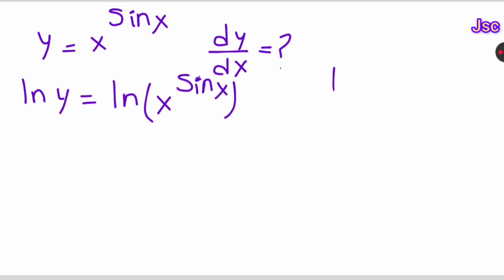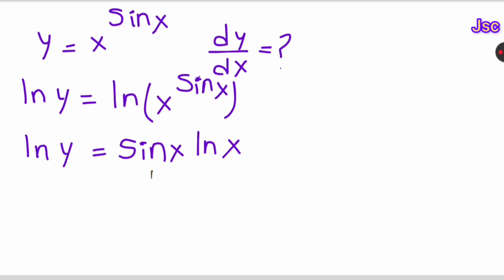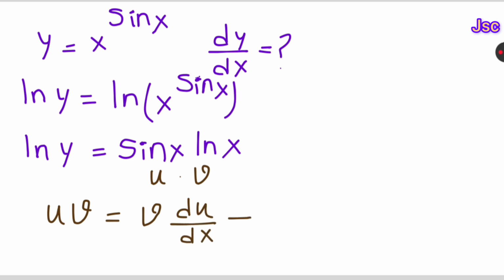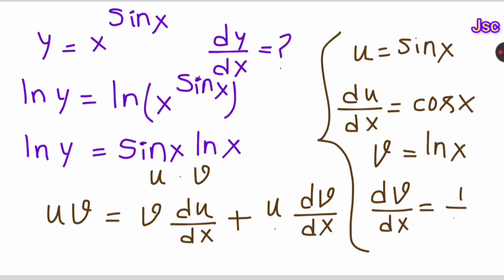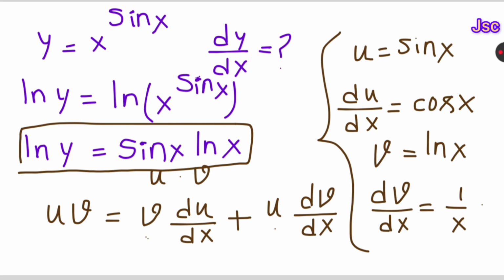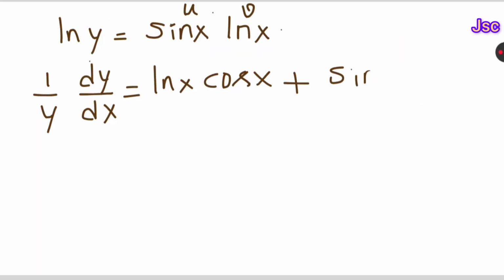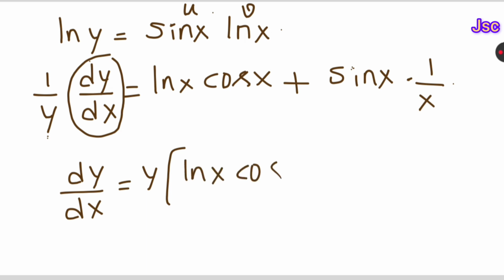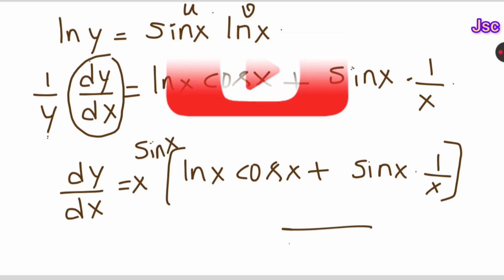Find the Derivative of y = x^(sinx)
"Join me as we tackle a challenging calculus problem: finding the derivative of y = x^(sinx).

In this video, we'll apply the chain rule, product rule, and exponential derivatives to find the derivative of this complex function.

Whether you're a calculus student looking for help with a difficult problem or a math enthusiast curious about advanced calculus techniques, this video is for you!

•Mathematics Education
•Algebraic Expressions
math olympiad
math olympiad questions
premath
math problems
math
sybermath
olympiad mathematics
math booster
math olympiad problens
olympiades mathématiques
germany math olympiad
maths olympiad

maths
algebra exponential equation
exponential equation
a nice algebra problem
calculus
Challenging math
maths problem
math problem
math olympiad
olympiad math
how to solve math
Mamta maam
olympiad math
olympiad
calculate
algebra
syber math
PreMath
rmo math olympiad
Whole math
Learncomunolizer
Indian math olympiad
Math talker
Maths black board
Super academy
Math booster
imo
solve
indian math olympiad
mathgist
vijay math
higher mathematics
bts
lol
learn
online math teacher
math tutor
tution teacher
math class
rashels classroom
 preparation
algebra 1
algebra 2
algebra expressions
maths olympiad
SALogic
SA Logic
math olympiad
sa logic
maths
mathematics
 math
algebra
olympiad algebra
math
maths help
m
maths prep
statistics
fractions
 mental math
math secret
math hunter
maths hunter
mathhunter
just algebra
math window
sybermath
master t maths class
premath
learncommunolizer
 bprp math basics
video sharing
camera phone
video phone
free upload
PreMath
trigonometry
math is fun
olympiad
probability and statistics
Math Olympiad
olympiad math questions
mathematics
math puzzles
maths calculus
number theory
algebra 2
high school math
college math
math help
pre math
imo
online learning
Olympiad Mathematics
pre math
maths
premaths
pre maths
 TabletClass Math
Andy Math
algebra
pre-algebra
college
 homeschool
home schooling
GED math
school test
geometry help
ASVAB GMAT GRE SAT ACT middle high tutor
online lessons

math olympian
ecuaciones funcionales
matemáticas avanzadas
funciones matemáticas
 problemas funcionales
mathematics
 algebra
algebra problems
trigonometry Exponent
Exponent problem
find x
find all values of
simplify Simplification
power of
simple math
Olympiad
Olympiad math
Algebra
Aptitude Question
Japanese math Olympiad
maths Olympiad
 France math Olympiad
math Olympiad
olympiad mathematics
math olympiad
algebra ​